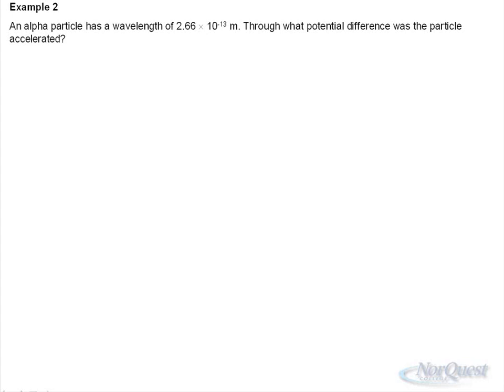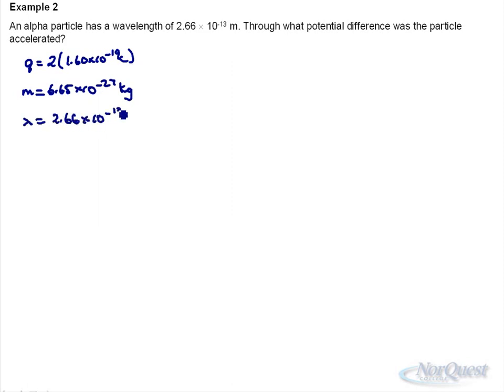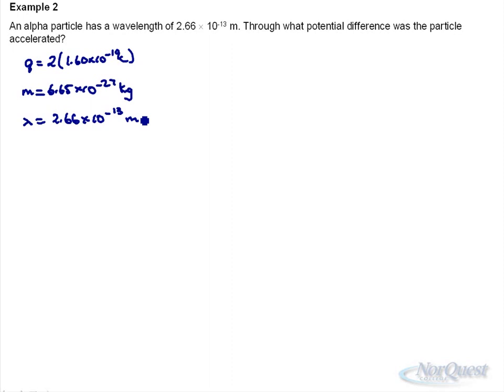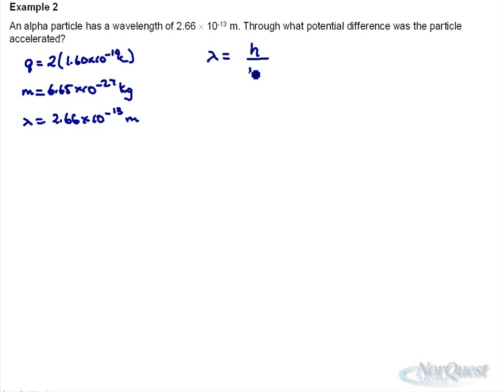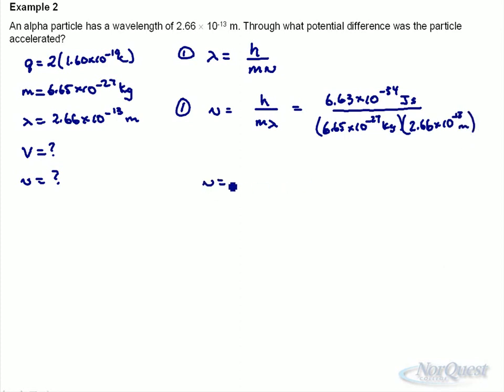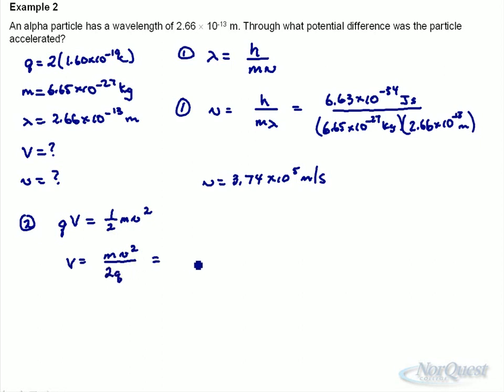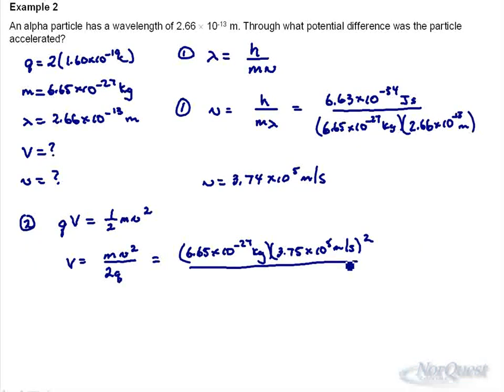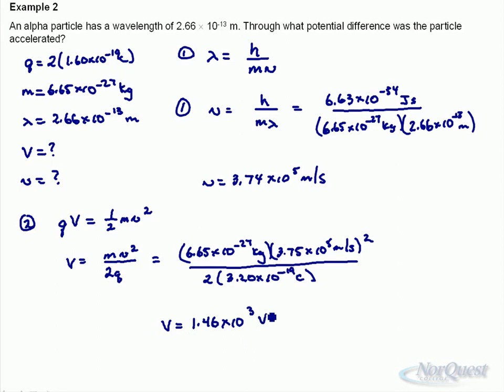De Broglie Waves #2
De Broglie Waves